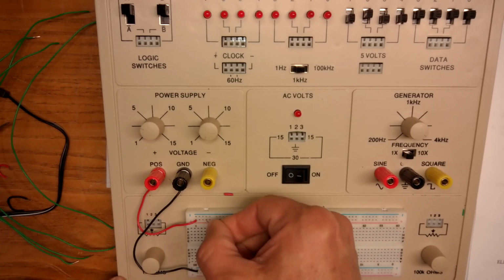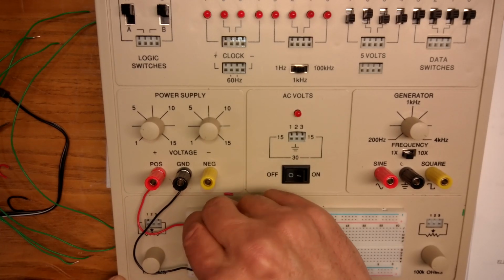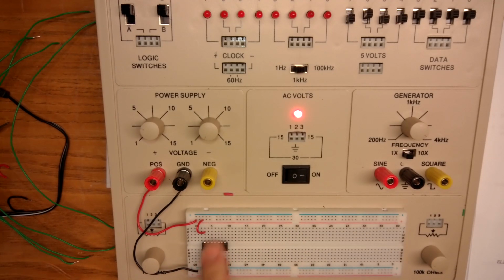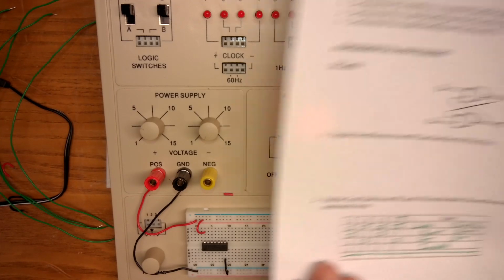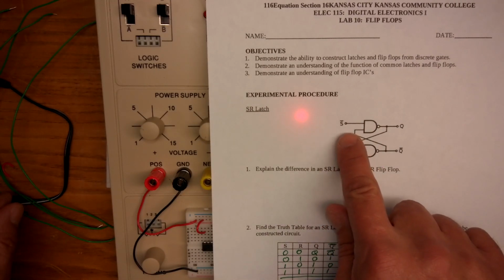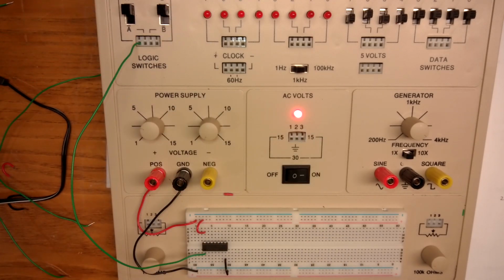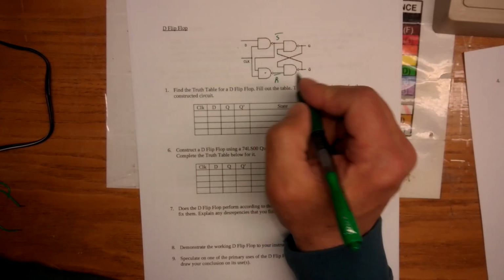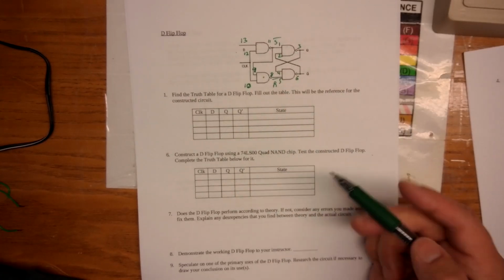ELEC 115 Lab 10A NAND Gate Flip Flops Spring 2024